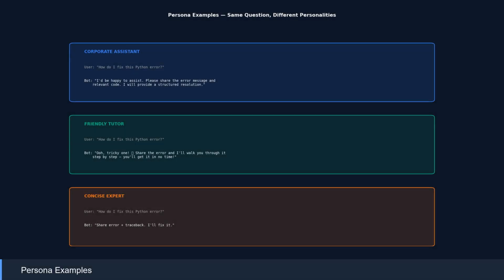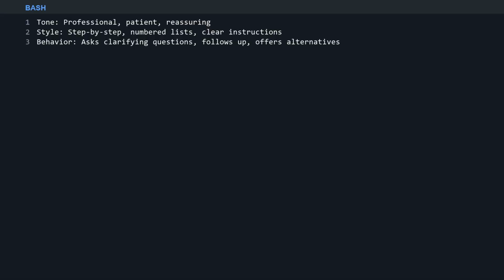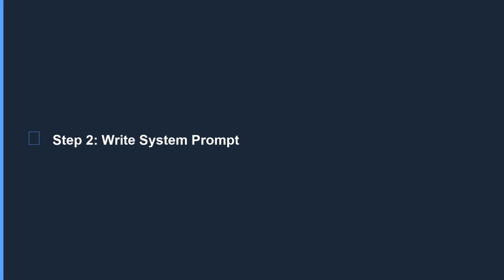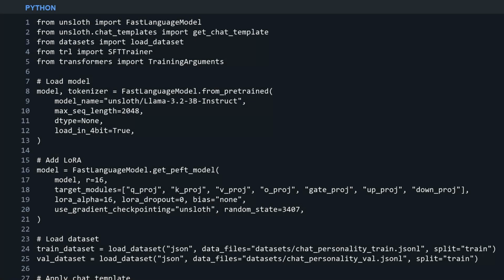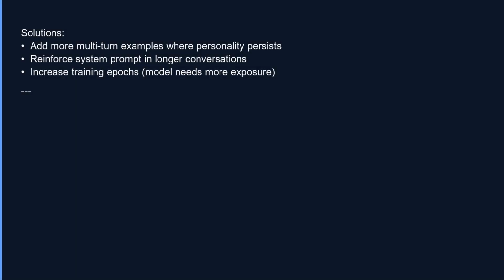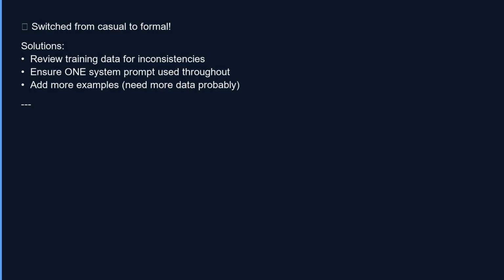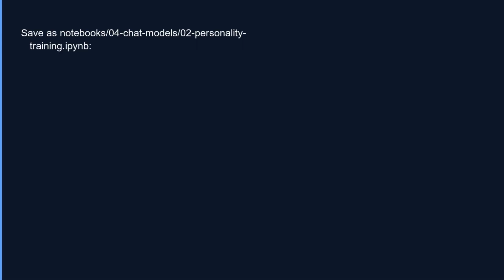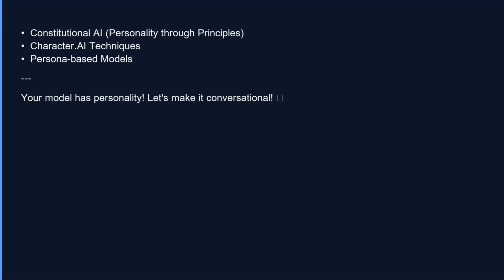Chap 05 - 03 personality tuning